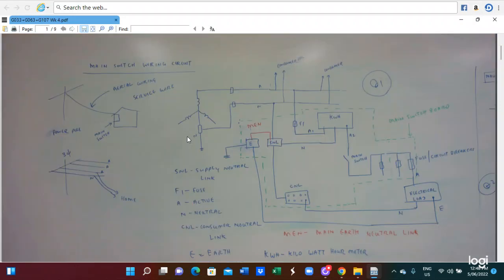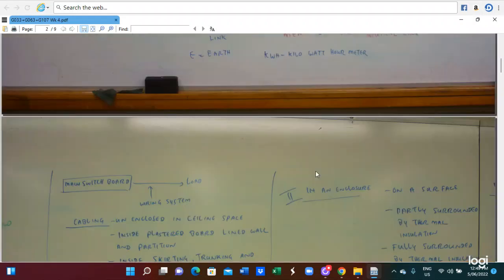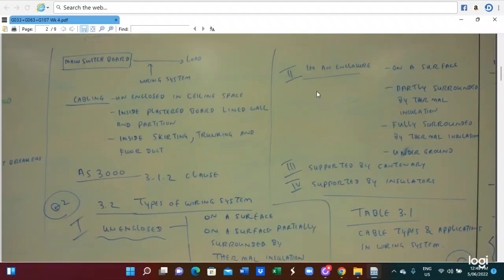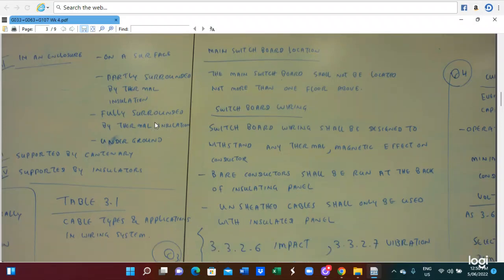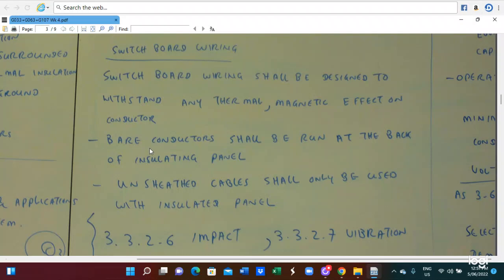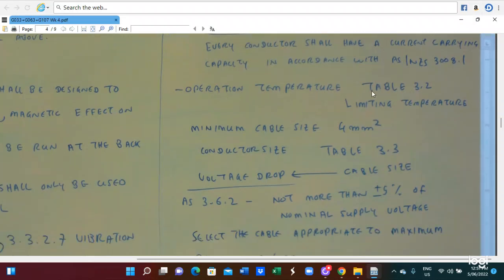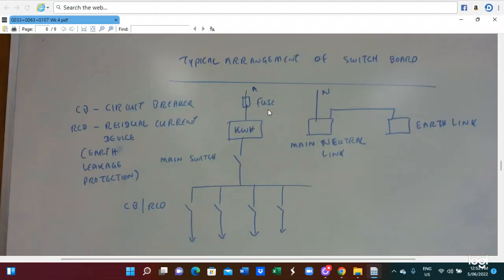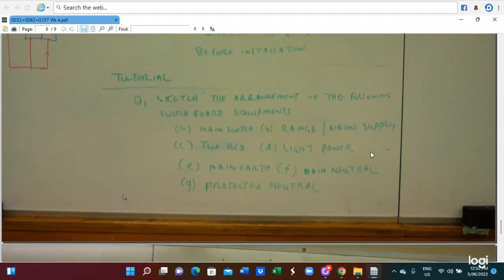G103+G104+UEEEL0012 Part 4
G103+G104+UEEEL0012 Electrical wiring and Equipment Installation Lectures by Kyaw Naing Part 4